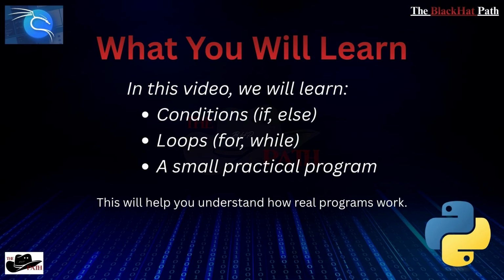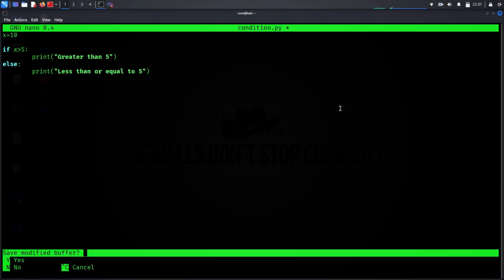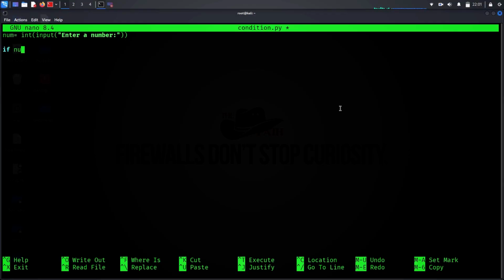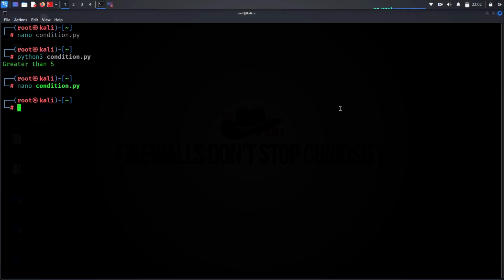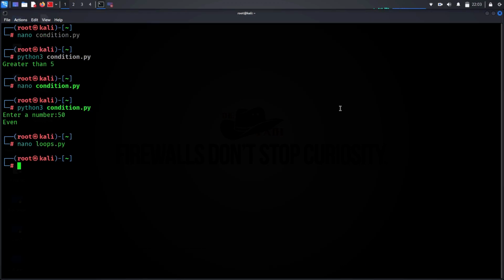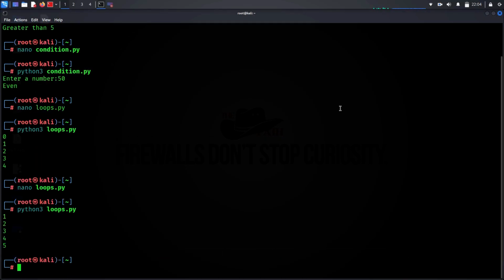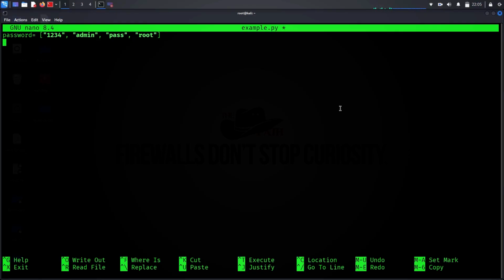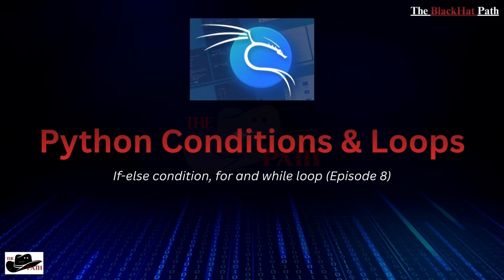Python Conditions & Loops (Episode 8) | Cyber Security Course | The BlackHat Path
🚀 Welcome to Episode 8 of the Cyber Security Full Course by The BlackHat Path

In this video, we complete Python basics by learning conditions, loops, and a small practical example used in cybersecurity.

We will cover:
• Conditions (if, else)
• Taking input from user
• For loop and while loop
• Simple automation example

This video completes the Python basics required for cybersecurity. From the next video, we will move back to cybersecurity concepts and tools.

🎓 What you will get in this series:
• Complete Cyber Security roadmap
• Practical hands-on learning
• Notes and assignments
• Real-world hacking concepts